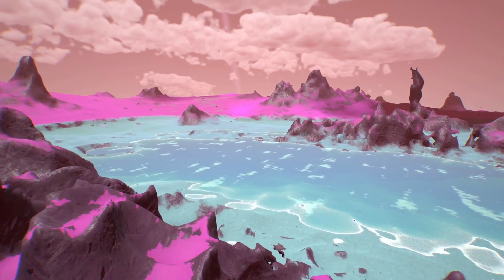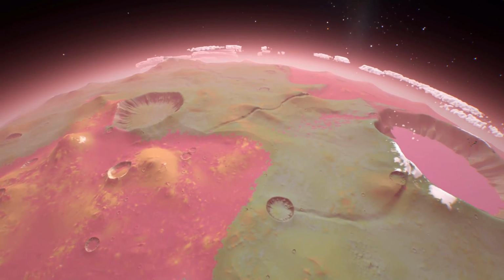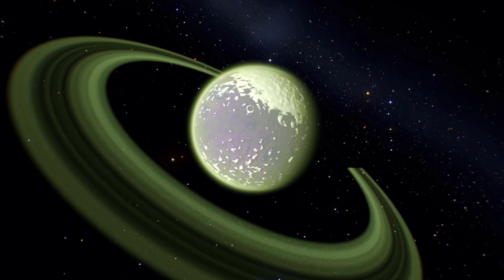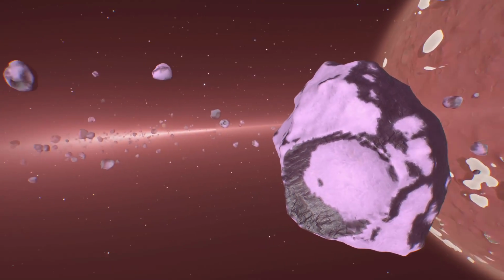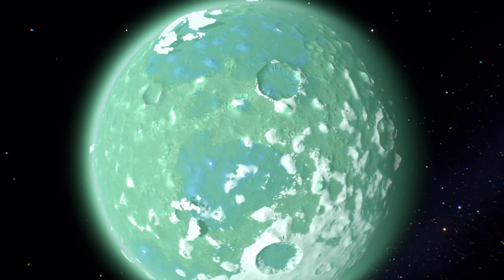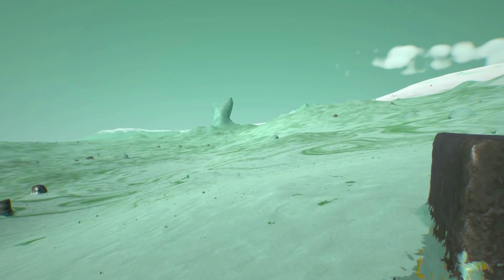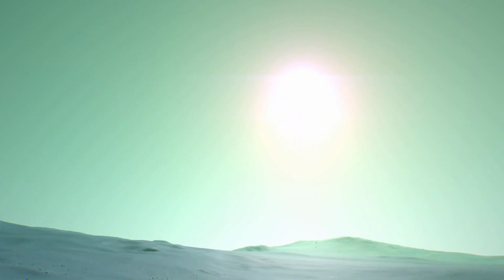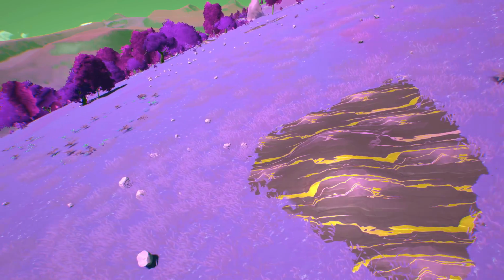Adding Planets to my space game!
It is time for our biggest update yet: fully explorable and procedural planets!
Check out the video to see how it looks and how it was done!

Thanks for following the game!
Francois

Please report all issue or feedback on Github!